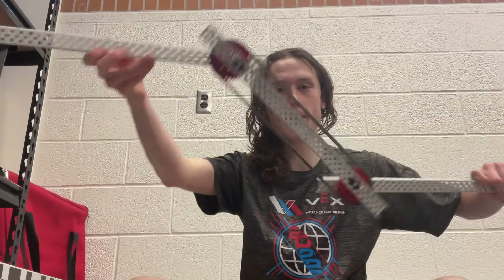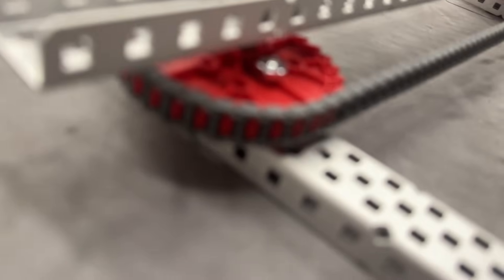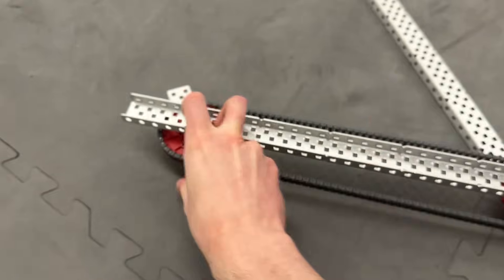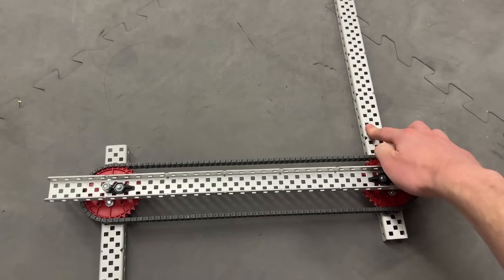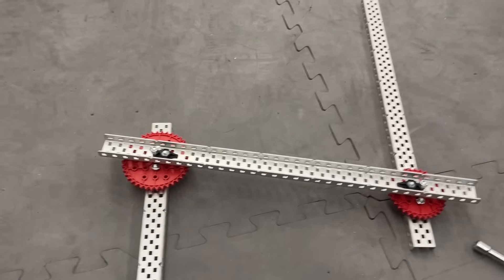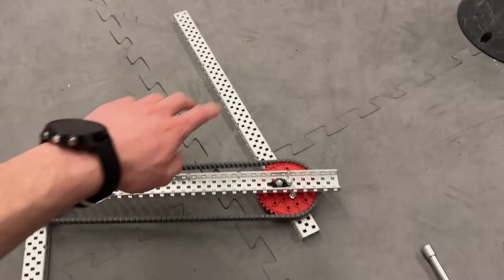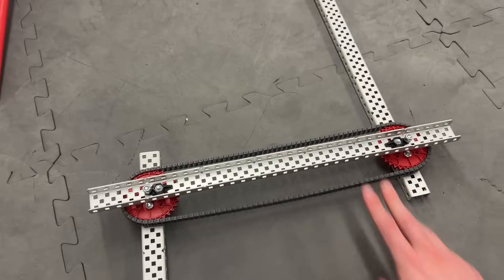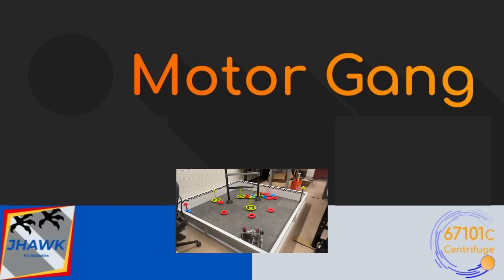Vex Robotics Chain Bar Guide/Tutorial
Reject 4 Bar, embrace Chain Bar.

Chain Bars are a really cool and underutilized lift in the vex robotics competition. Just a quick tutorial on how the mechanics of a chain bar work. This is just the way I do things, and I've found this works great. While this video was made from a robot for the high stakes competition, the information will be useful in future seasons.